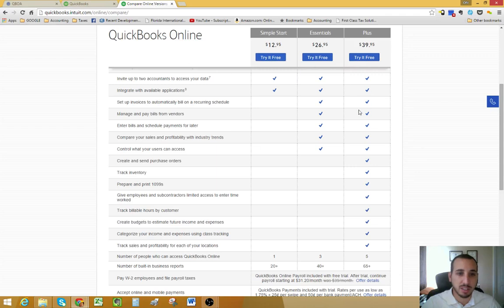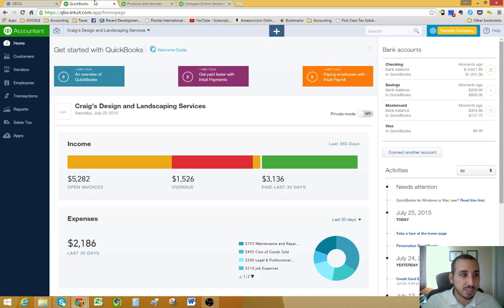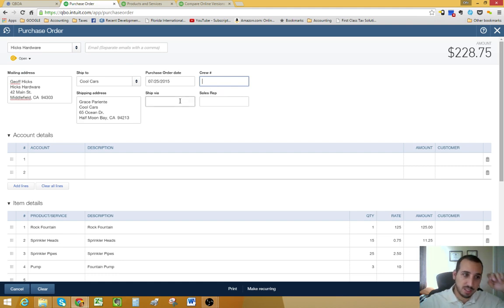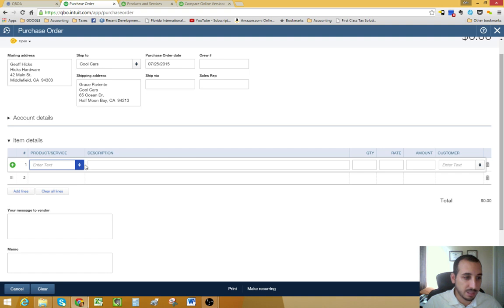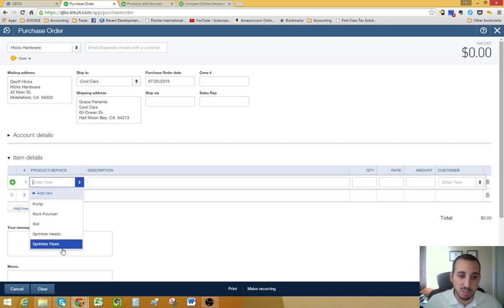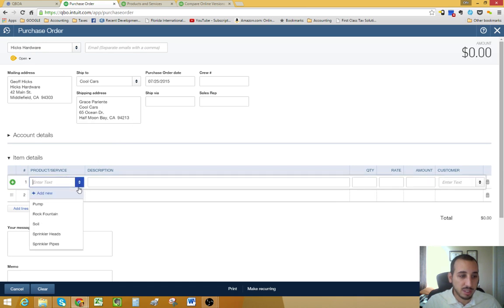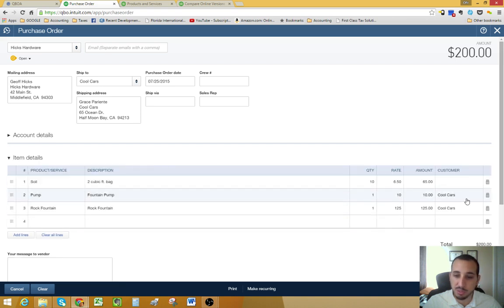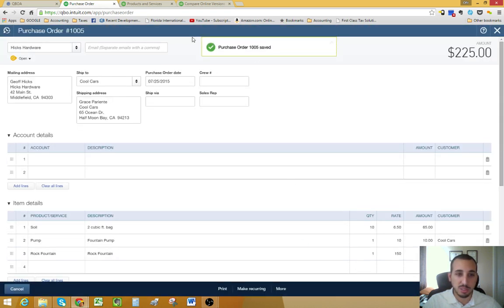How to Create a Purchase Order in QuickBooks Online - QuickBooks Online Tutorial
This is a video showing how to create a purchase order in QuickBooks Online.

If you found this video helpful, please let me know by clicking the thumbs up button and commenting.

For more information on the services we offer and our blog please